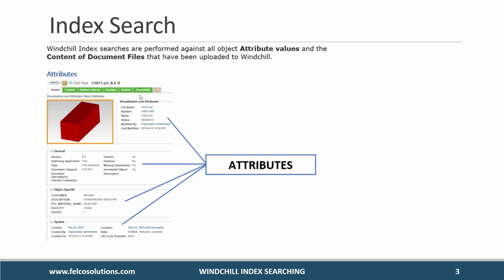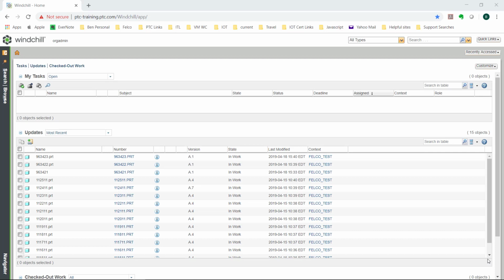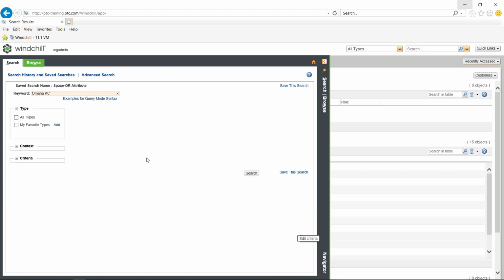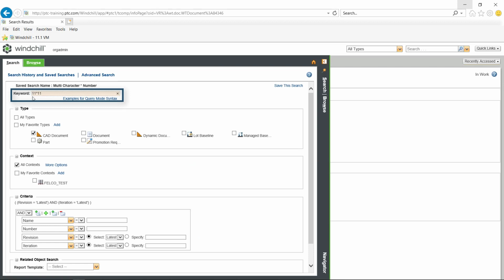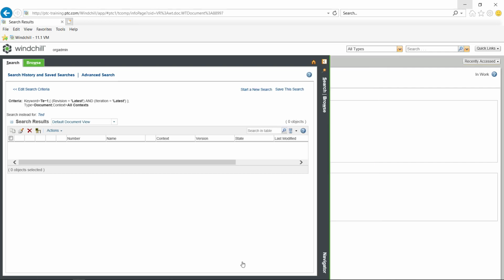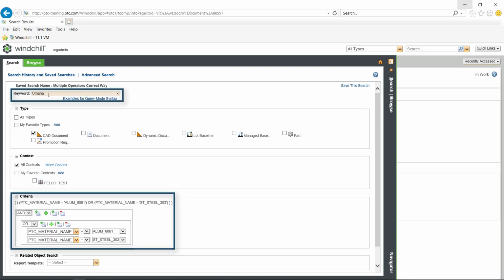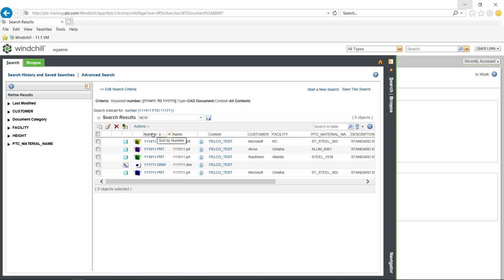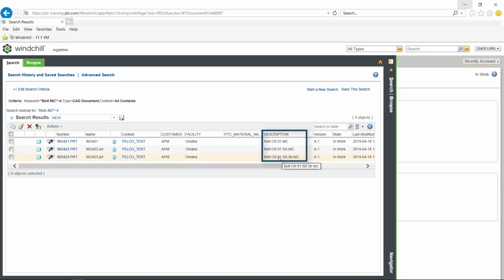Windchill Index Advanced Search part 2 of 2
Windchill Index Search

Learn the capabilities of Keyword Search and how to use Operators.

Advanced Search Cheat sheet.